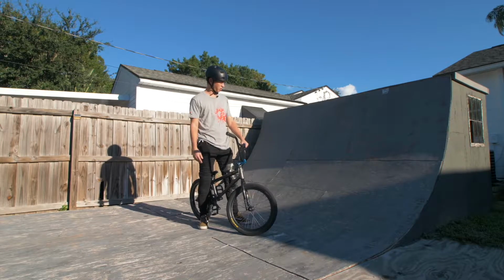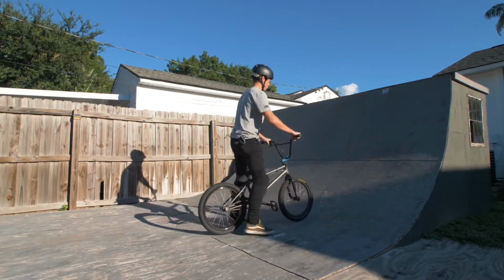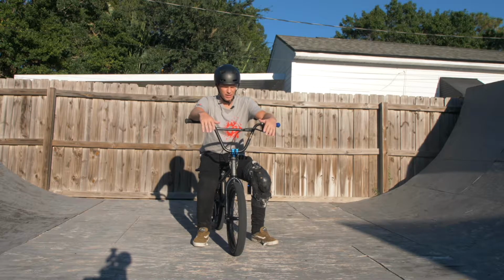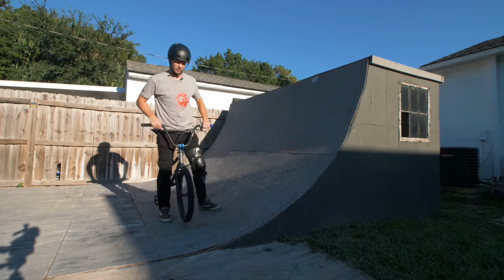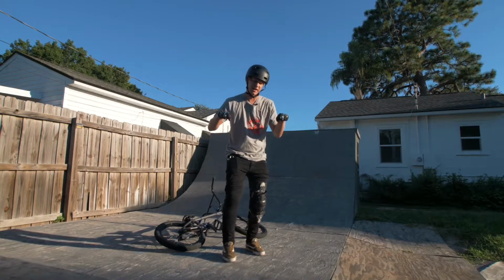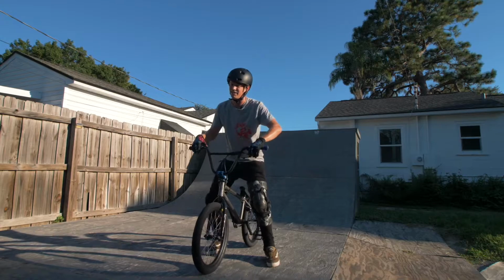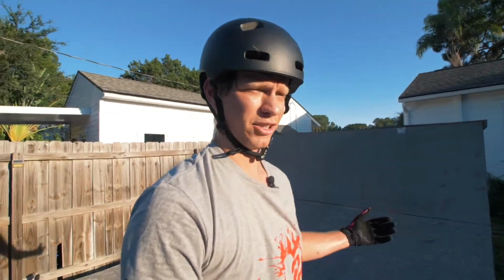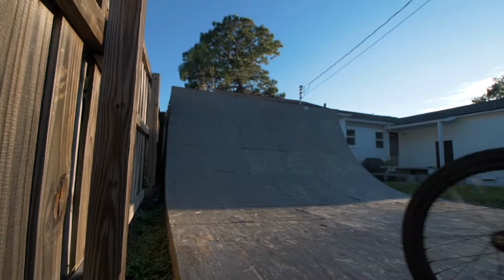HOW TO FLAIR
What is going on you guys and welcome to the Time2Shine YouTube Channel! This is the first of many Time2Shine Trick Tips with JR Hobbs. In this video JR will walk you through how to do your first flair on BMX!